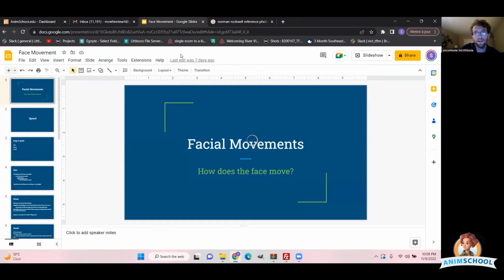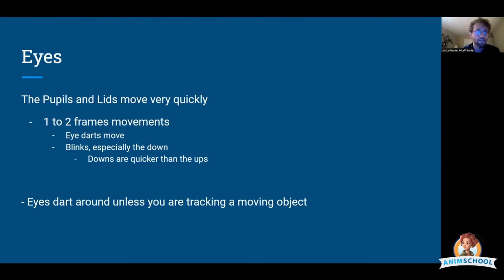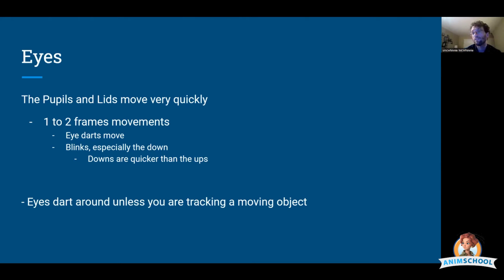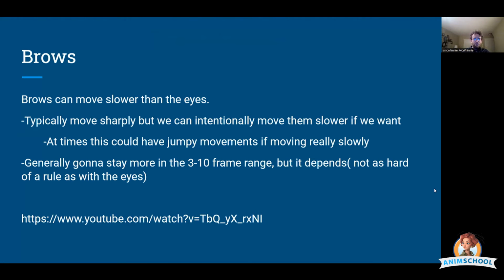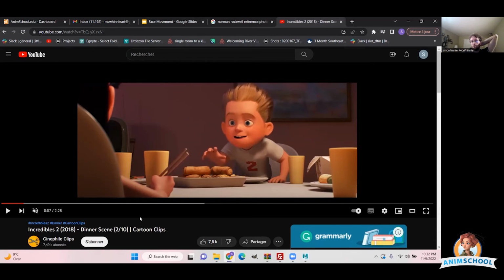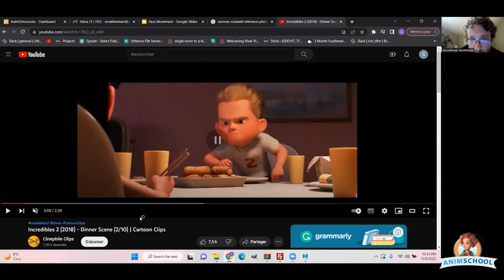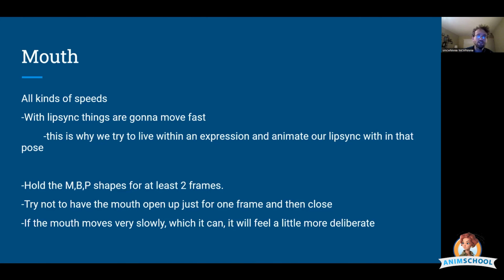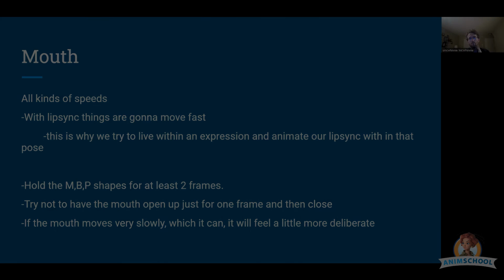How to Animate the Face in 8 Minutes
AnimSchool Tips: How to Animate Facial Movements in 8 Minutes

When learning to animate, most students will slowly build their knowledge over time and usually, facial animation is saved for an advanced level. This can lead many new animators to approach facial animation with fear and trepidation. However, just like the rest of the body, the face can be animated successfully by remembering the 12 principles of animation and approaching the process thoughtfully and intentionally.

Animschool instructor, Scott McWhinnie, starts the discussion on facial animation by breaking down the face into its three main components, the eyes, brows, and mouth. Understanding how these major facial components move distinctively while also influencing each other will allow an animator at any skill level to improve how they approach facial animation.

At AnimSchool, we teach students who want to make 3D characters move and act. Our instructors are professionals at film and game animation studios like Dreamworks, Pixar, Sony Pictures, Blizzard & Disney. ⁠

Our alumni currently enjoy a 92% placement in the industry within 6 months of graduating.
Start your animation journey in our accredited online animation program at animschool.edu (ACCSC)⁠